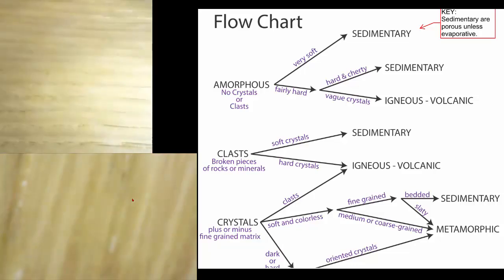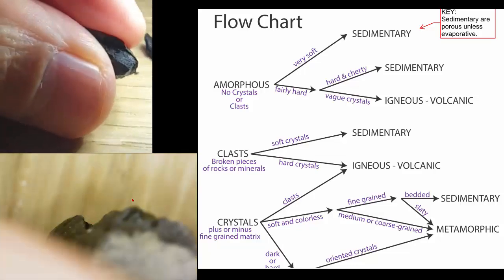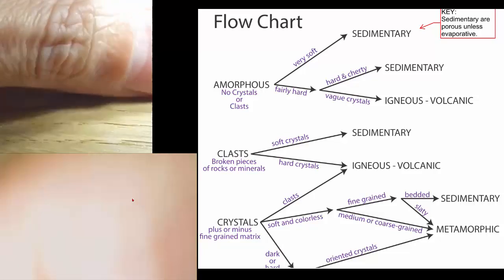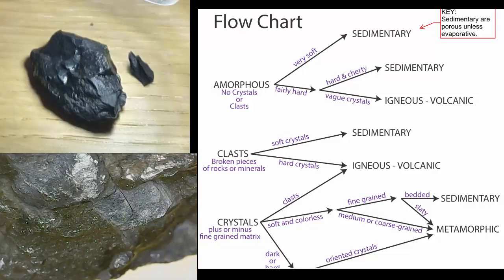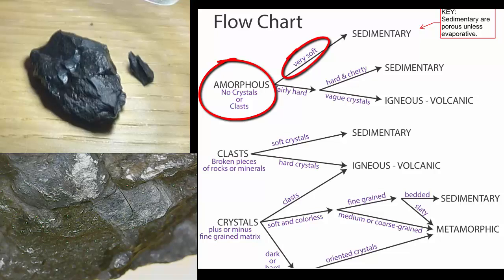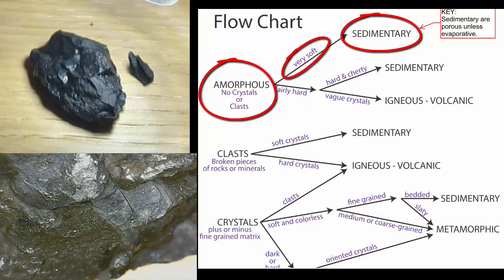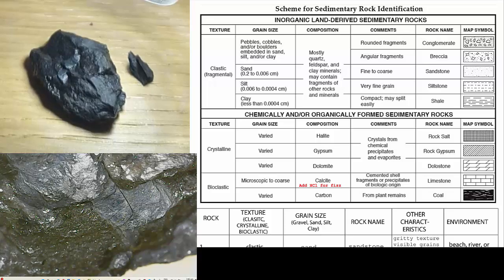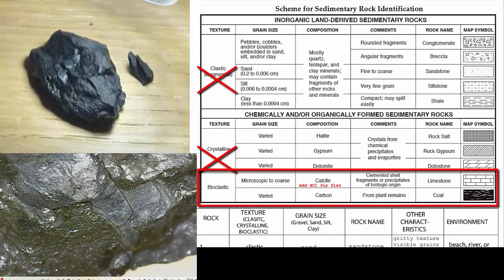Coal | EARTH SCIENCE EXPERIMENTS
Testing if coal is made up of carbon by burning it.